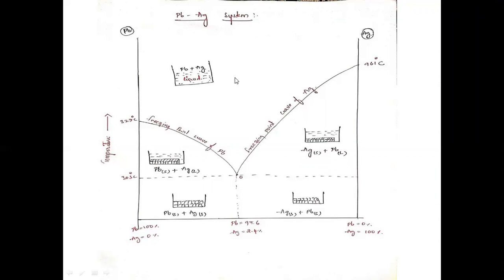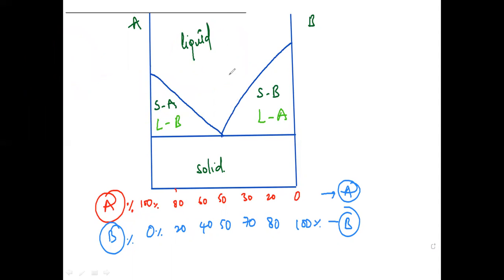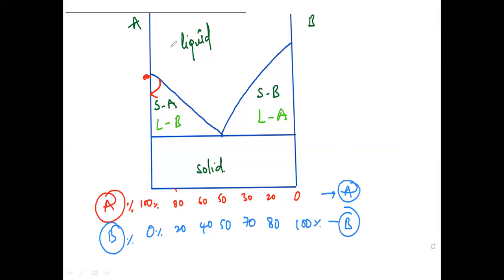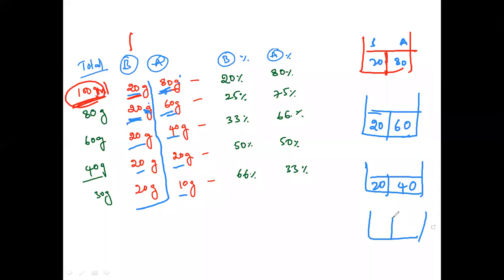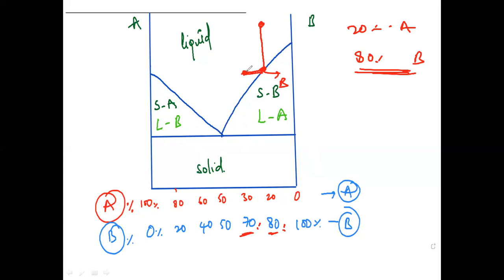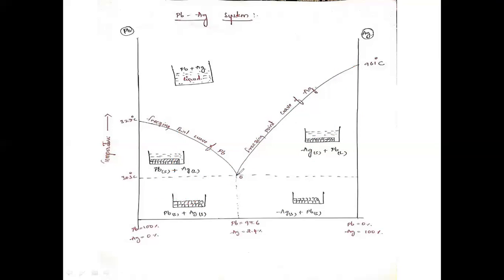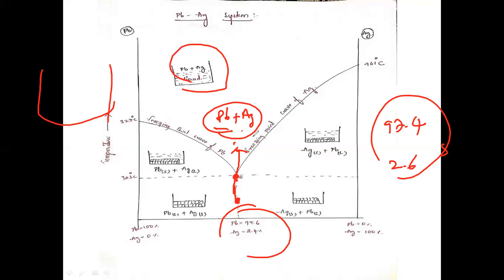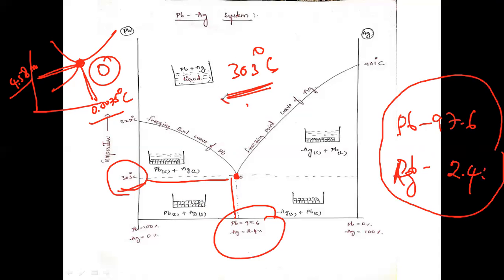Phase Rule part 6 : Pb - Ag System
B.Sc Chemistry & Msc Chemistry